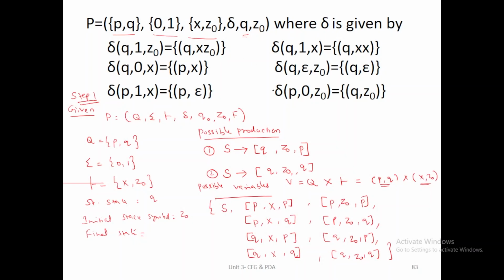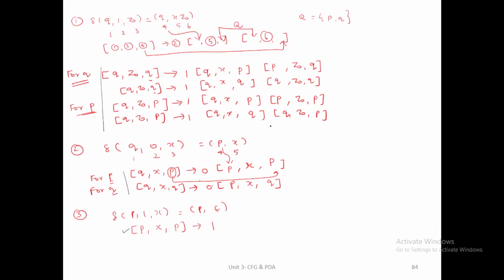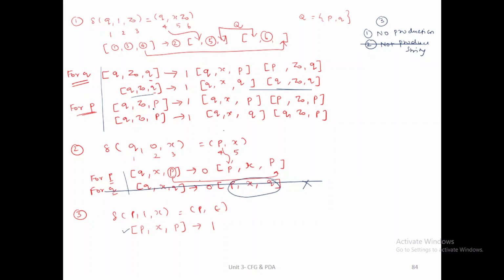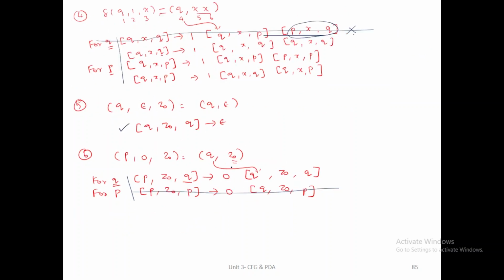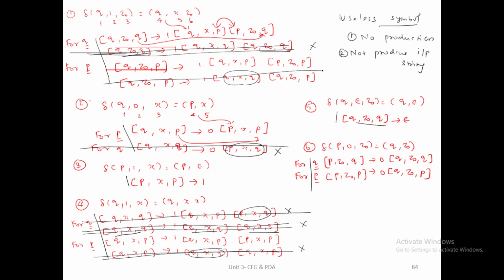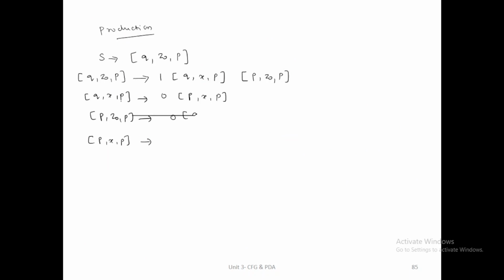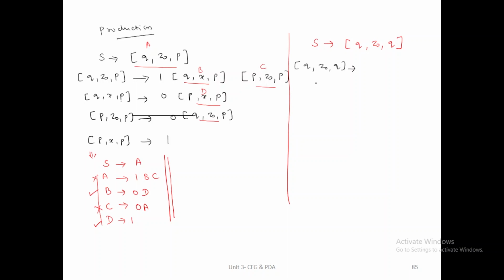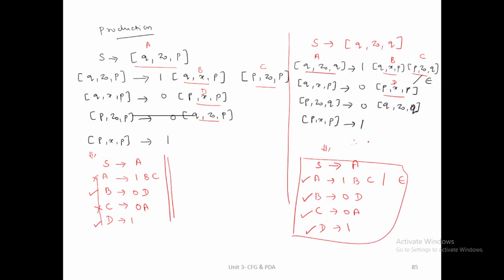TOC | Unit-3 | Lec-18 | PDA to CFG problem